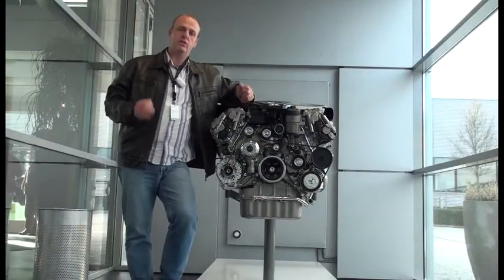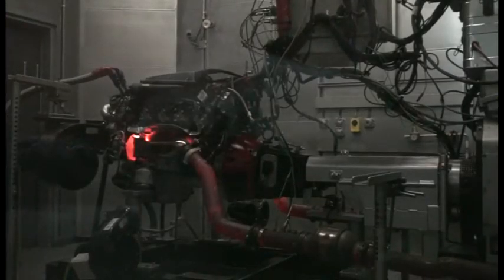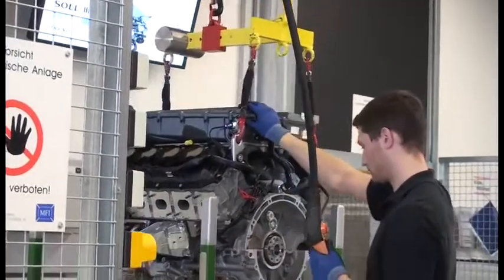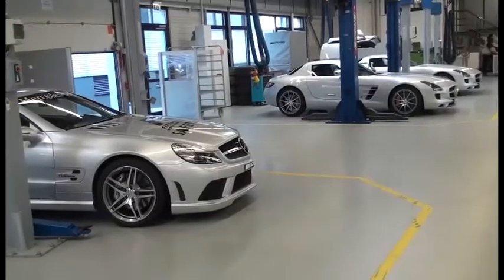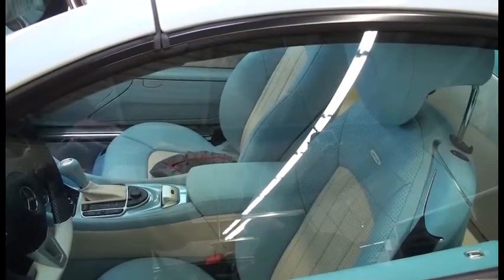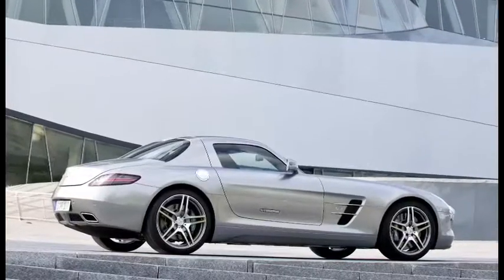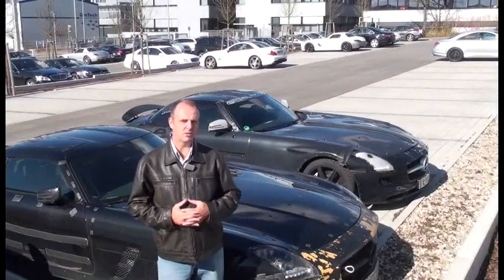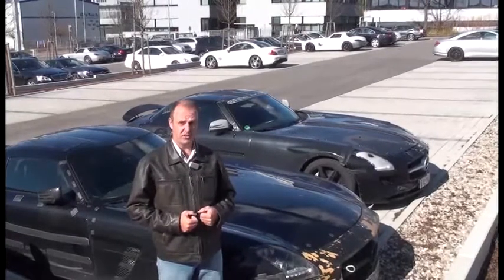Mercedes Benz AMG Skunkworks Revealed 2010 | Drive.com.au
We take a look behind the gates of the German tuning house that turns Mercedes-Benz limousines into muscle cars.